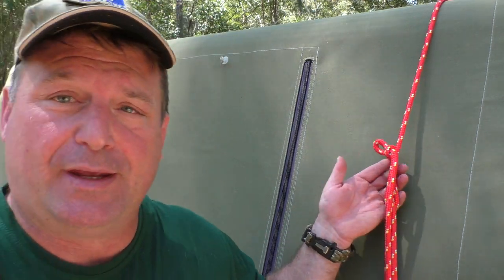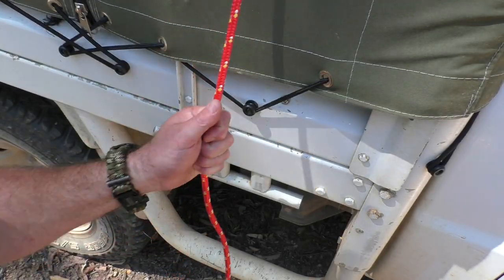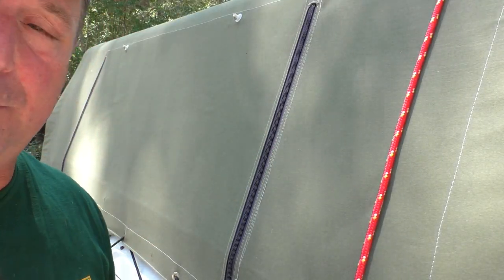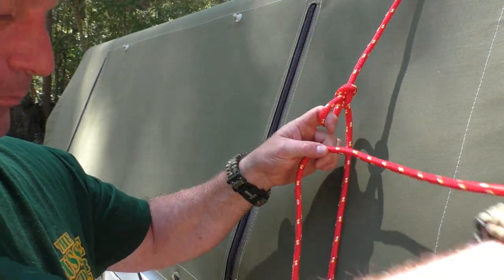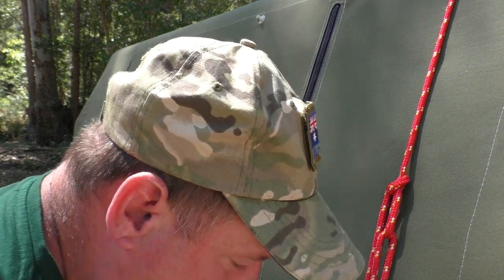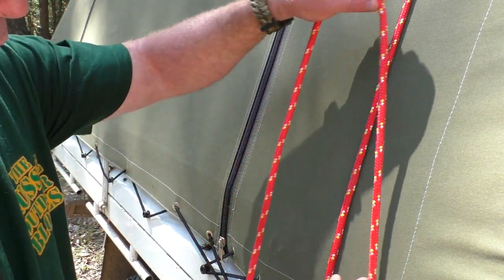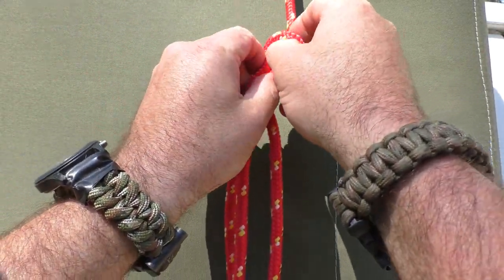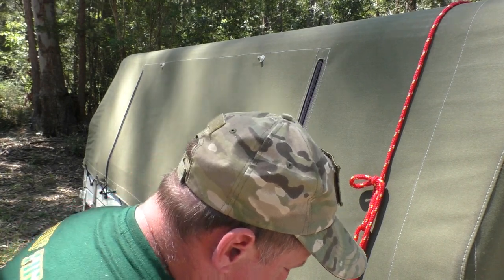Truckies hitch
Harry shows a couple of ways to do a truckies hitch.